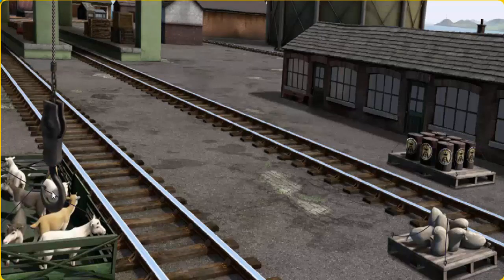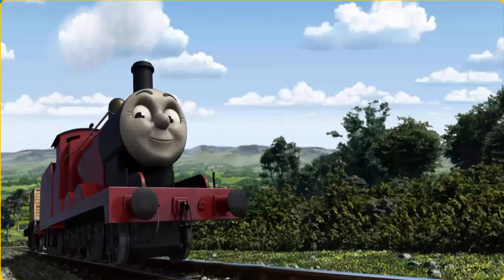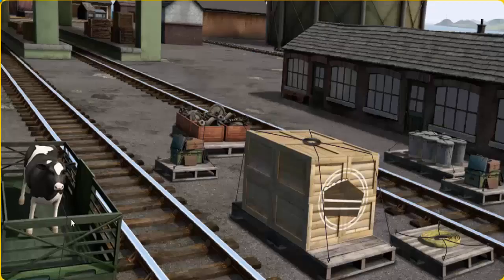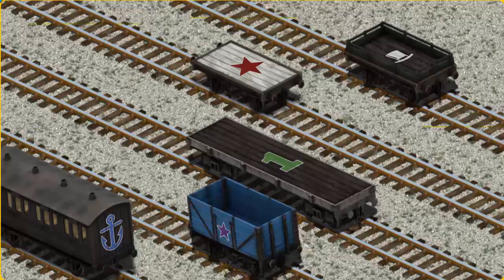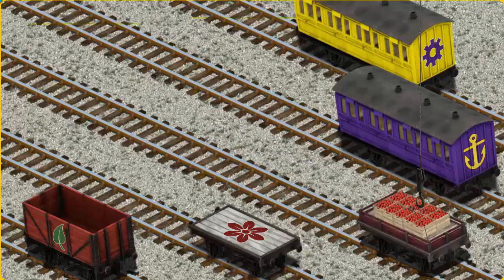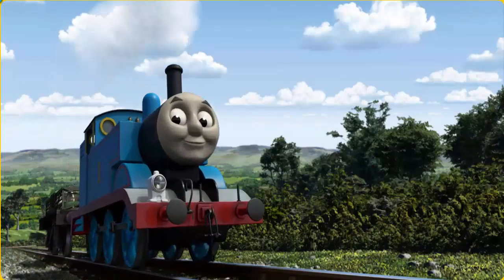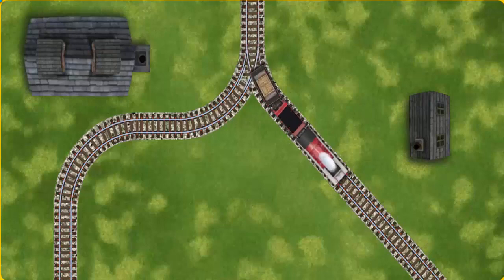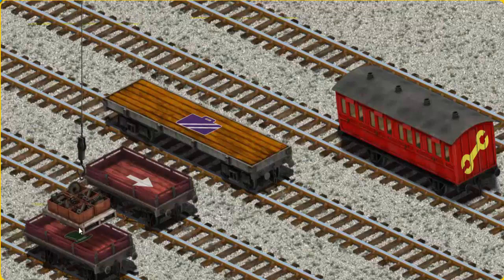Best English Game Episodes Thomas And Friends - Engine Repair Animated Series Thomas The Train